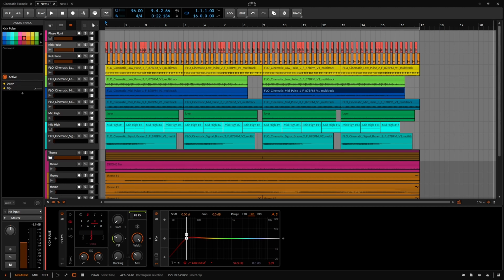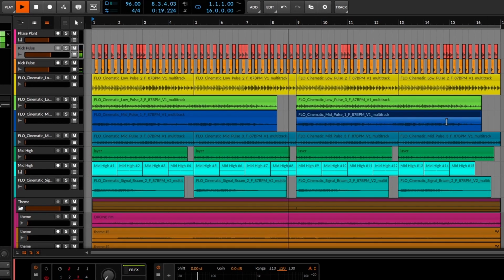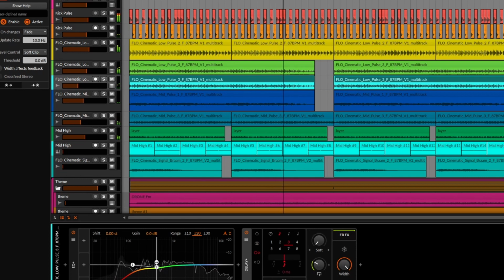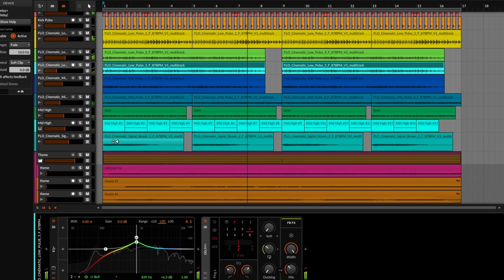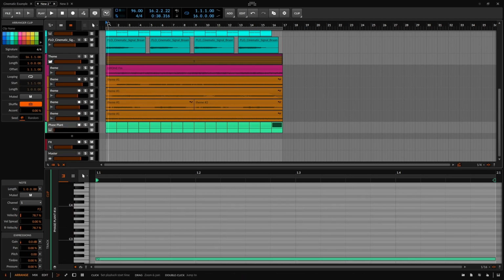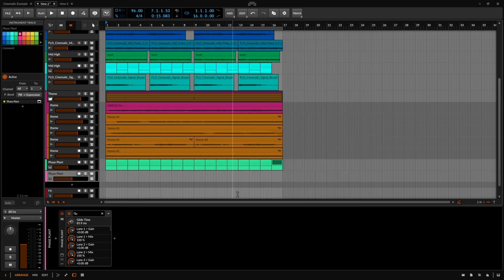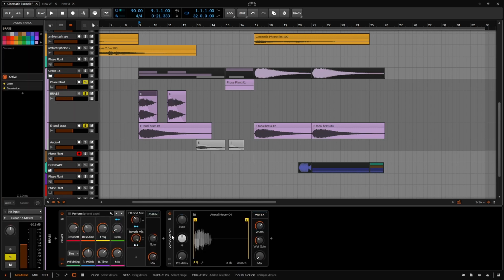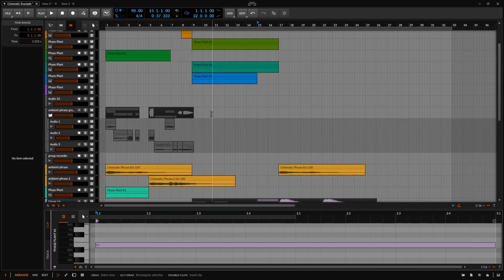HOW TO: Cinematic Pulses & Intros (Part 1)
In part 2 I will create new sounds from the start up so beginners will have an easier time creating these sounds from scratch.